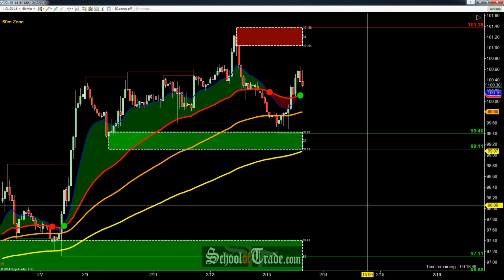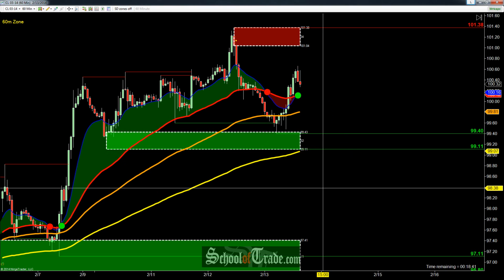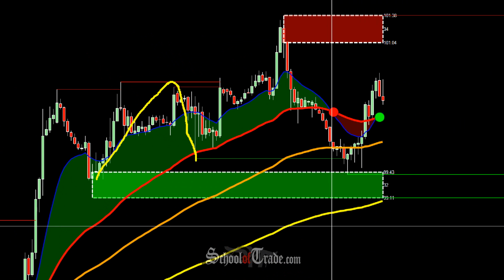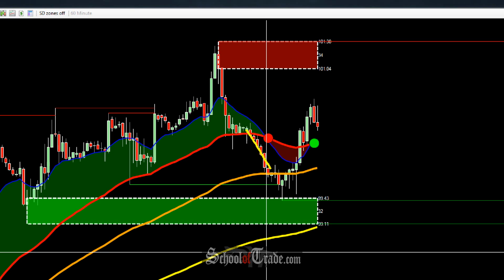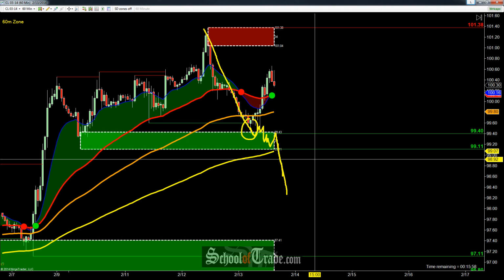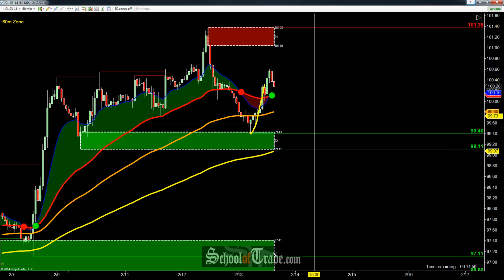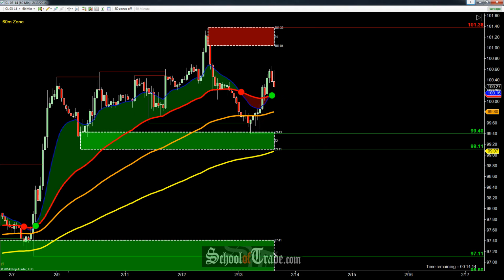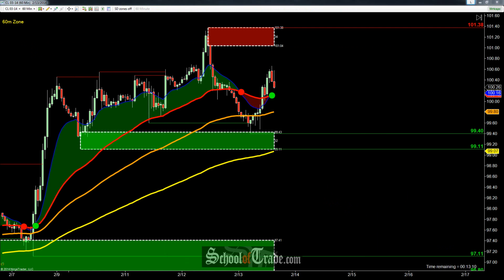Supply and Demand Zone Trading; SchoolOfTrade.com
In today's video we take a step into the realm of Supply and Demand. Specifically the supply and demand zones that we use to trade with. We cover everything from different patterns to look for at those zone as well as how to use them for the best profit opportunities!